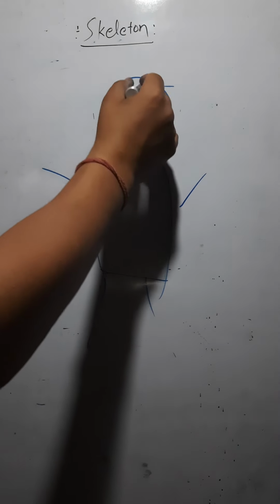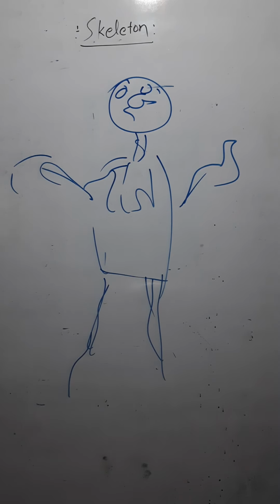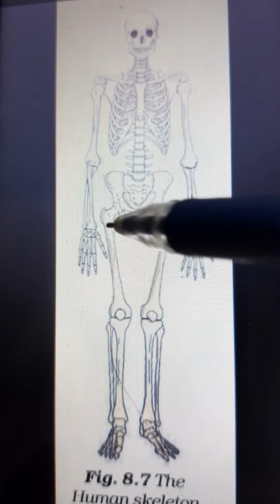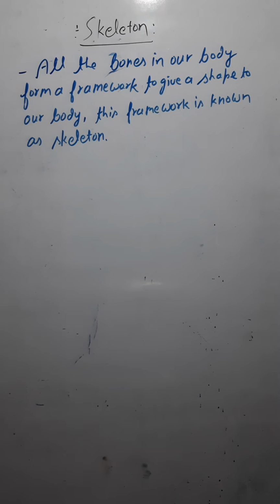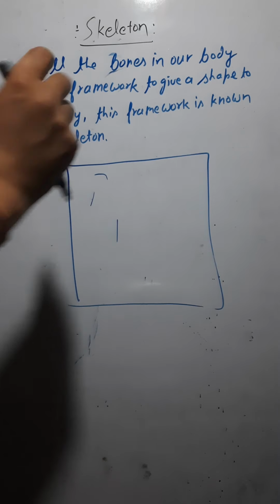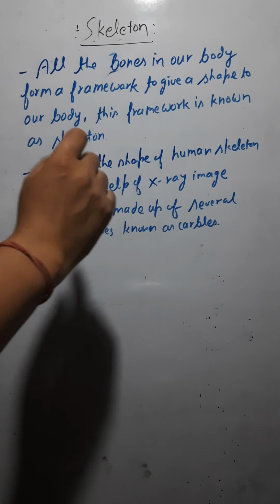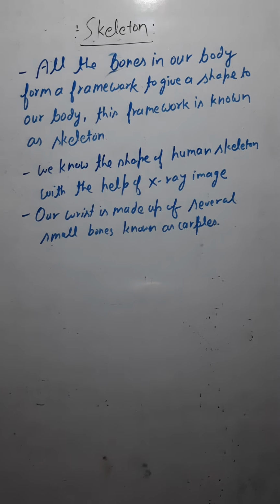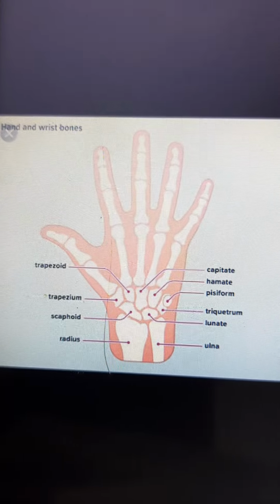Science for Class 6th, Chapter8, Body movements,Part 4